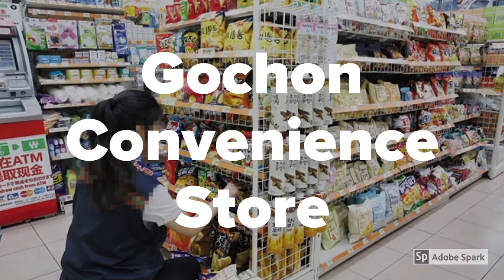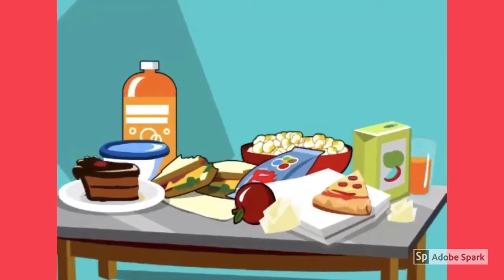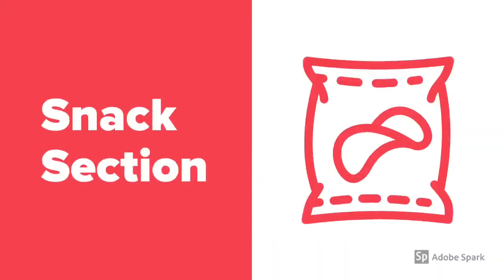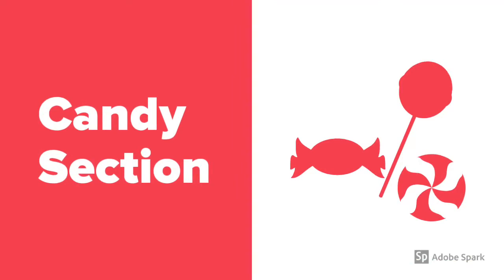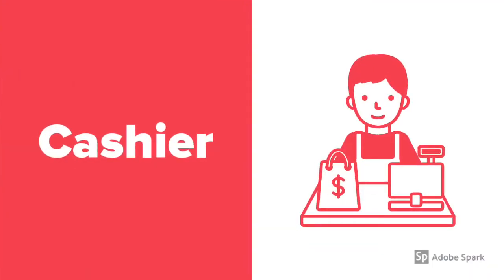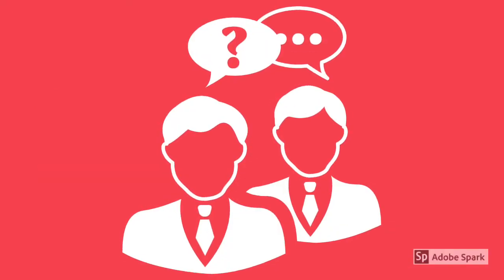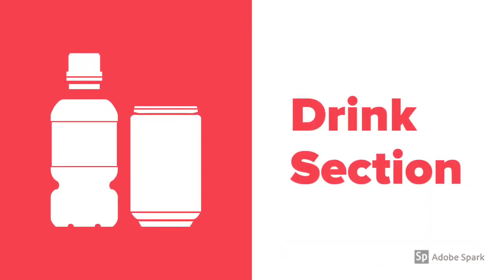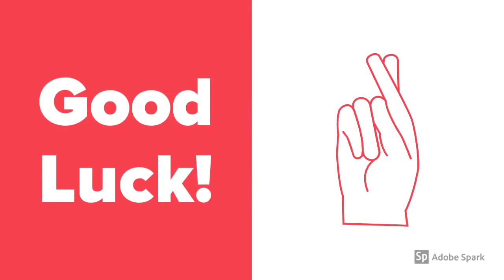Gochon Convenience Store Prep Video